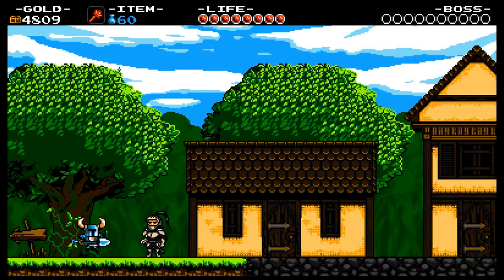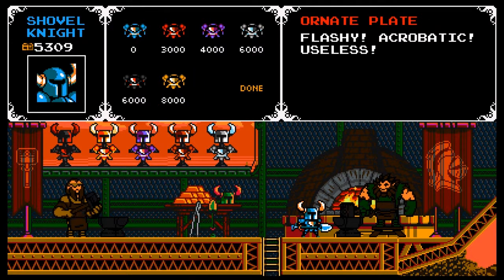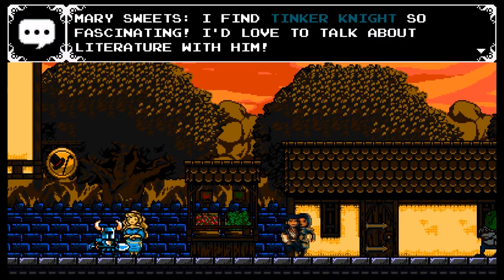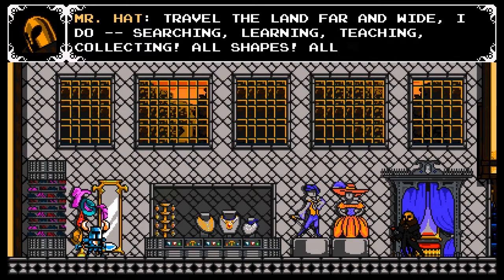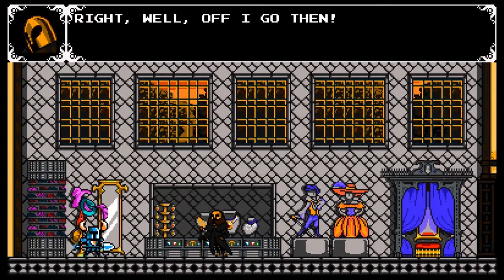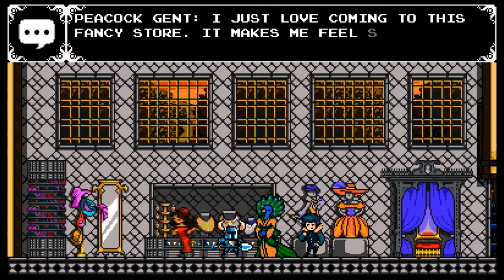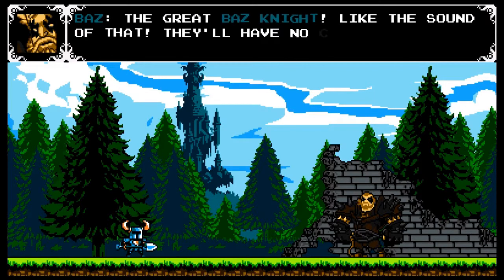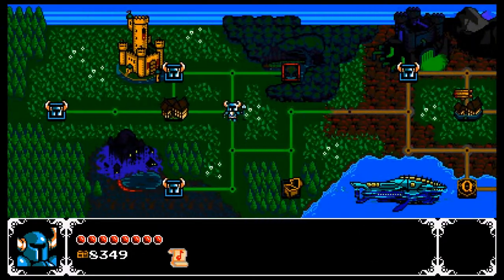Shovel Knight HD Walkthrough Episode 7 - Baz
What a cry baby

What is Shovel Knight?

Shovel Knight is a sweeping classic action adventure game with awesome gameplay, memorable characters, and an 8-bit retro aesthetic created by Yacht Club Games. You play as the eponymous Shovel Knight, a small knight with a huge quest. Shovel Knight has come to this valley with two goals: to defeat the evil Enchantress and save his lost beloved. He wields a ShovelBlade; a multipurpose weapon whose techniques have now been lost to the ages. Always honest and helpful, Shovel Knight is a shining example of the code of Shovelry: Slash Mercilessly and Dig Tirelessly!

However, between Shovel Knight and his beloved stands a cadre of villainous knights. These terrible foes, known as The Order of No Quarter, have been dispatched to prevent Shovel Knight from reaching the Enchantress at any cost!